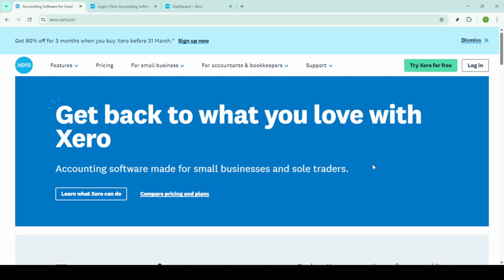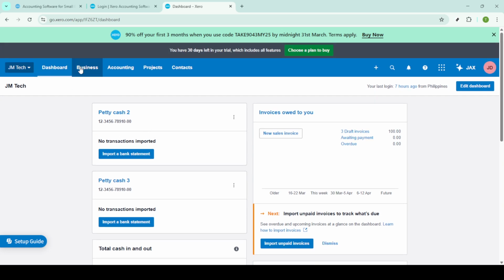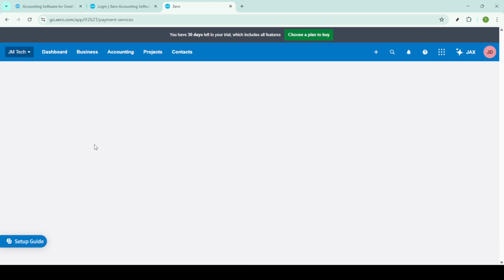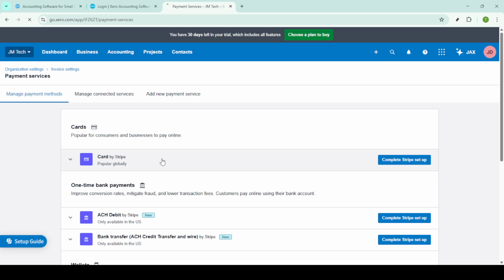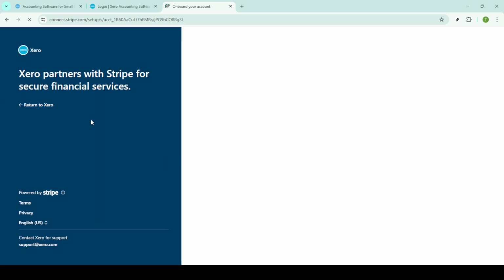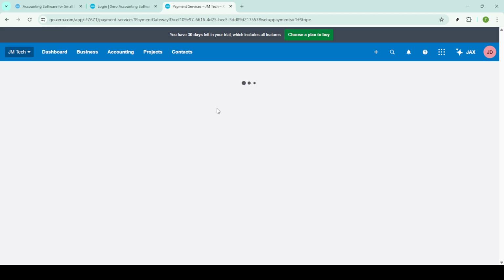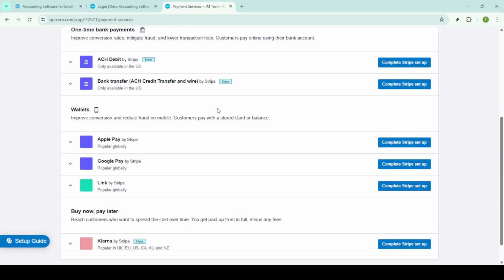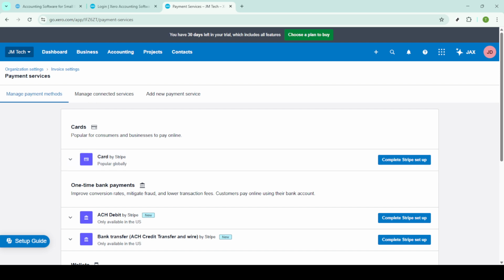How to Add A Pay Now Button to Your Xero Invoices [2025 Full Guide]